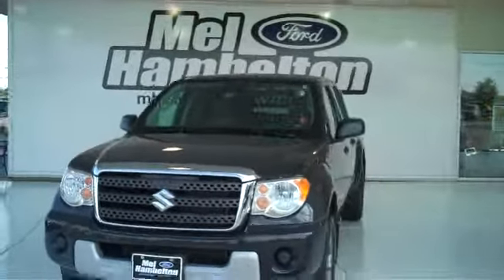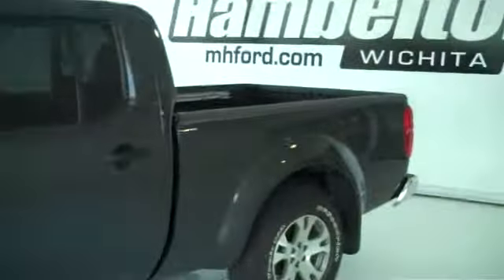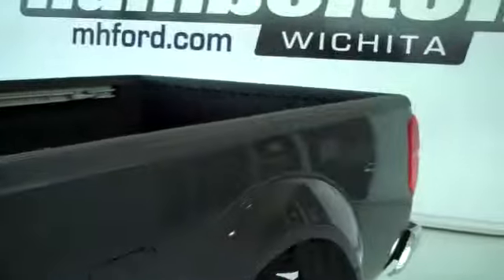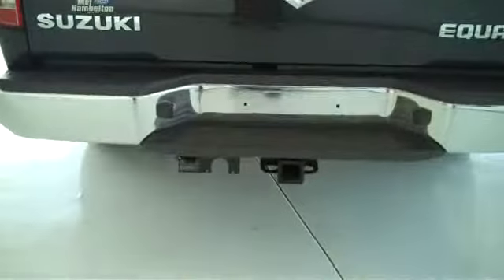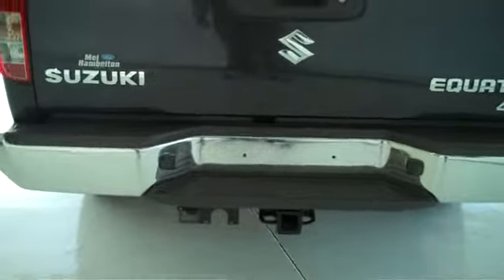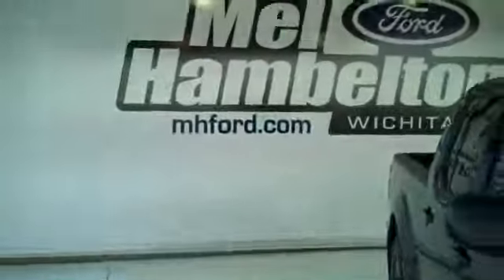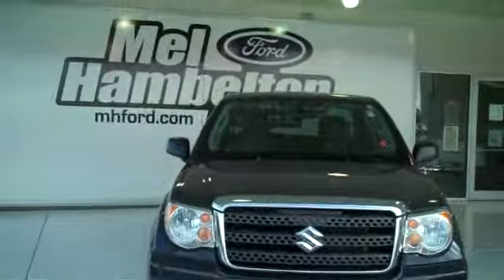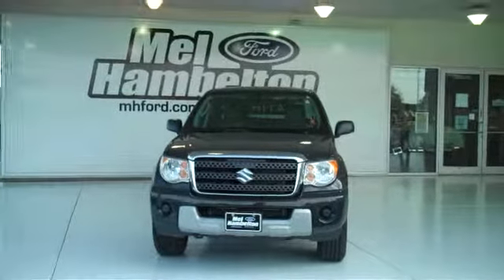2010 Suzuki Equator